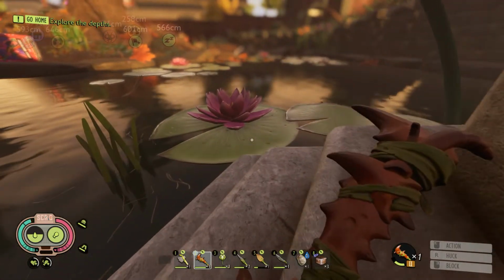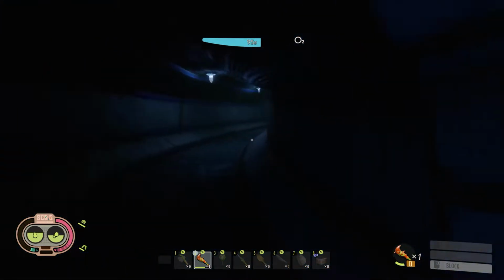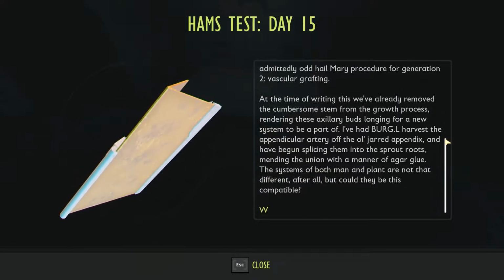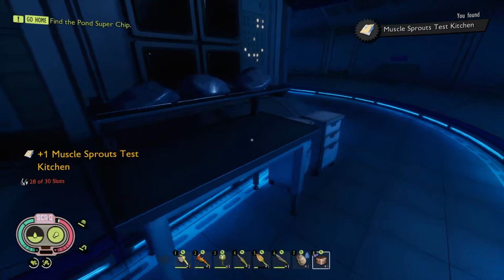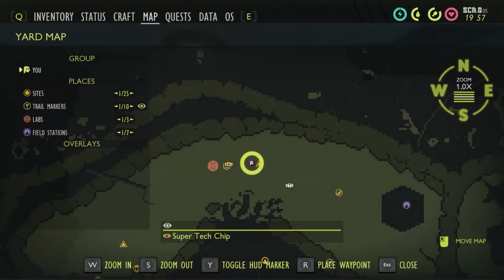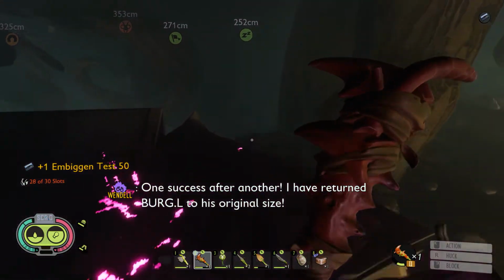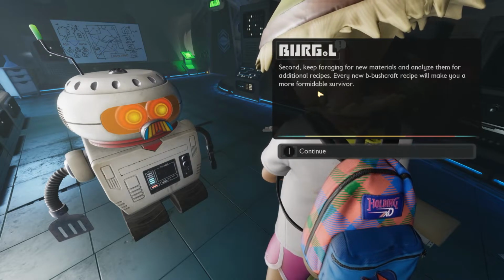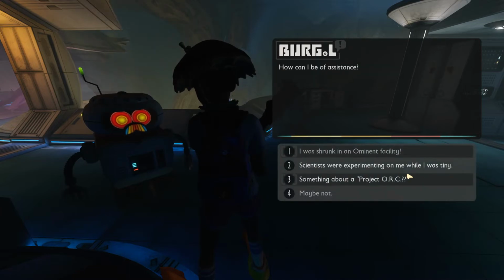The Pond Lab / Grounded / Playthrough Part 8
We dive deep into the Koi Pond in order to find our next Super Chip and come one step closer to escaping the backyard!